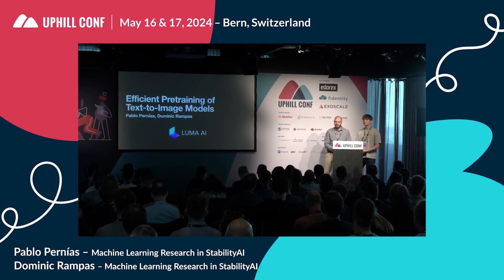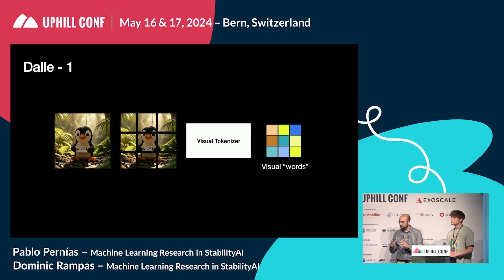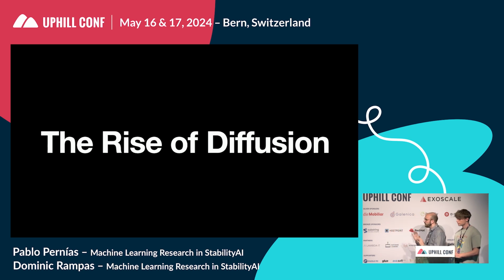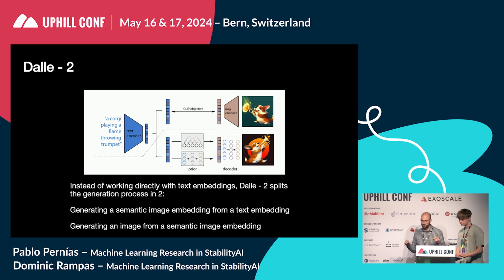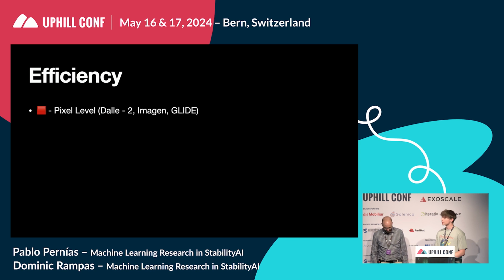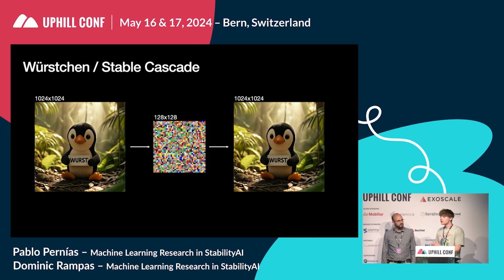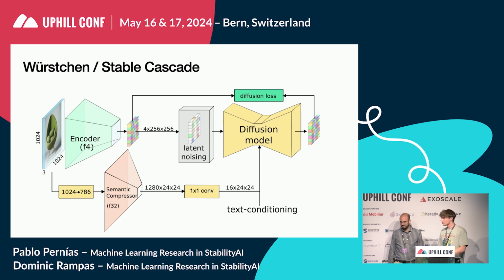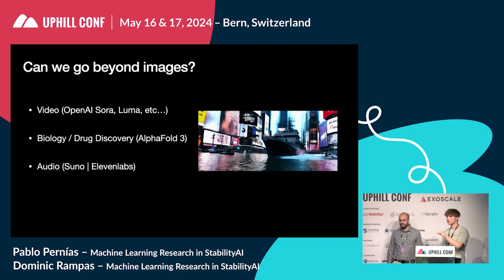Pablo Pernias & Dominic Rampas - Efficient Pretraining of Text-to-Image Models - Uphill Conf 2024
In this talk, Pablo and Dominic dive into state-of-the-art pretraining methods, scalability, efficiency, and their real-world applications. This discussion bridges foundational insights with advanced techniques, catering to both newcomers and seasoned ML enthusiasts alike.

💡Topics Covered:

- State-of-the-Art Pretraining Methods
- Scalability and Efficiency in Machine Learning
- Real-World Applications of Advanced Techniques